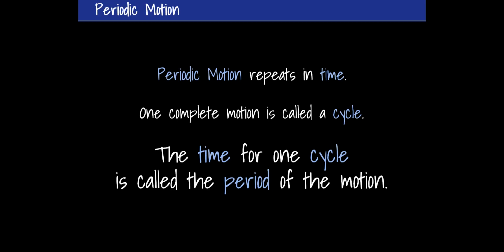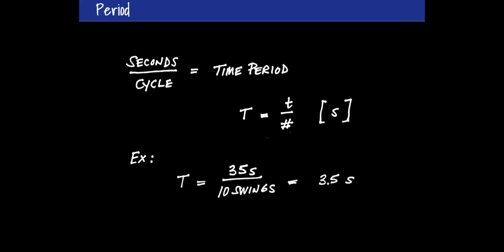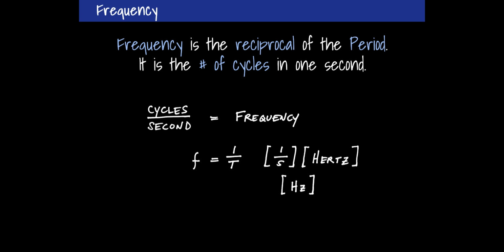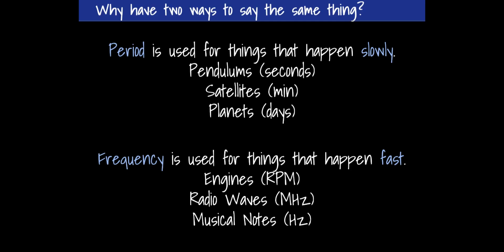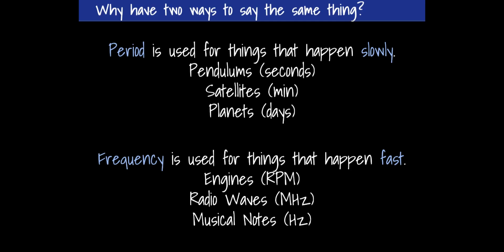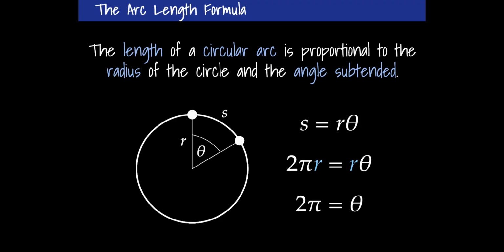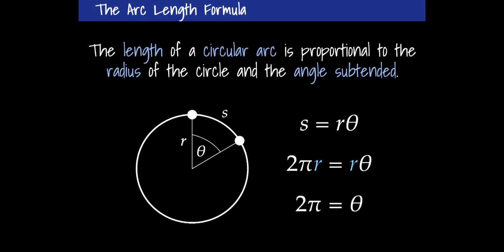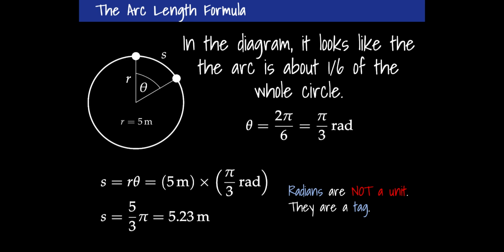Period and Frequency